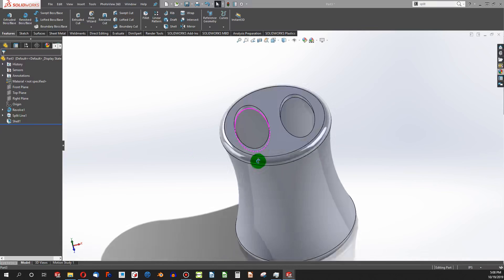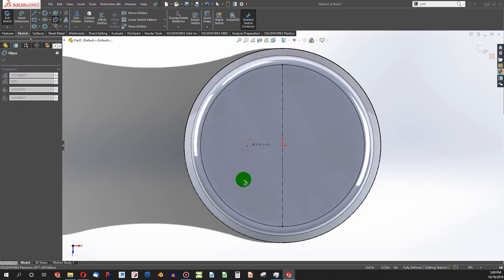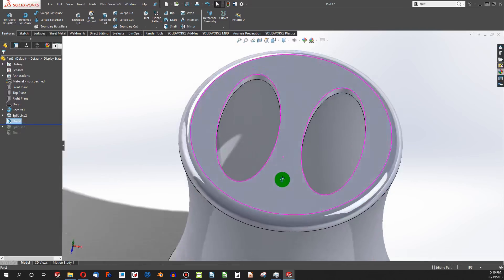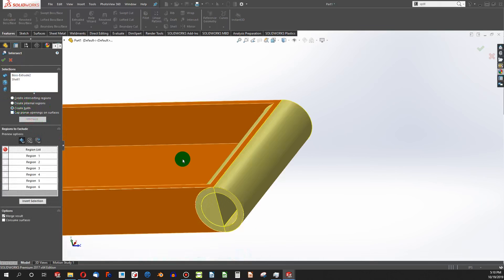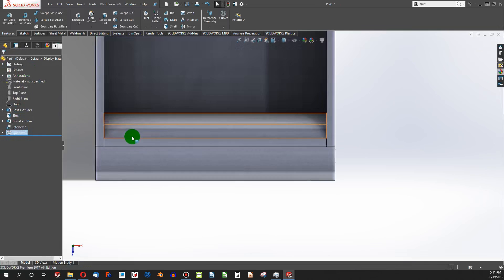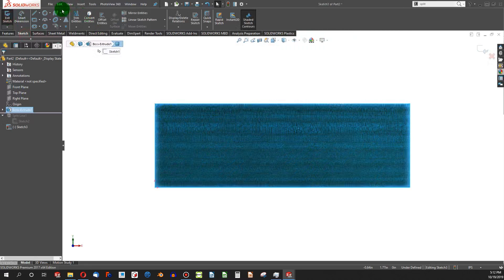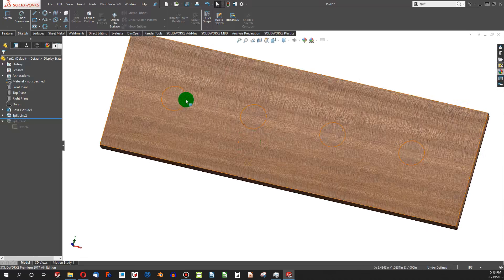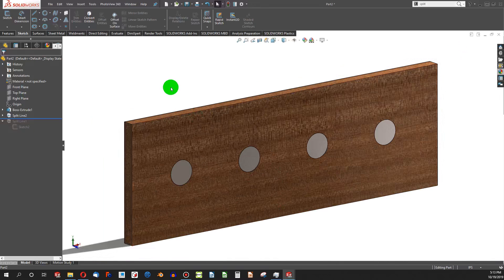SolidWorks - How to use Split Line to Augment Shells, Delete face and Appearances |JOKO ENGINEERING